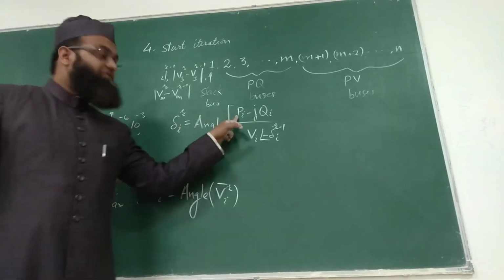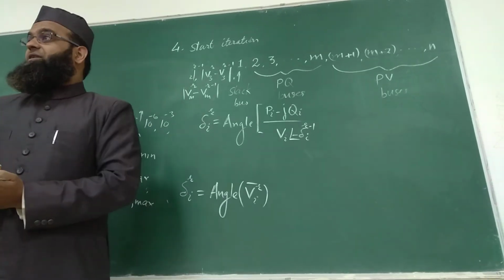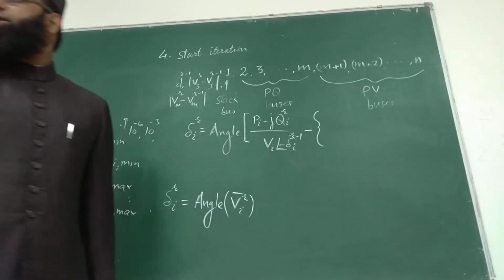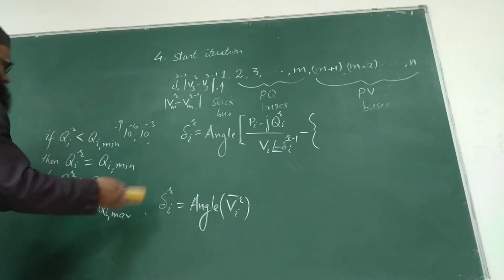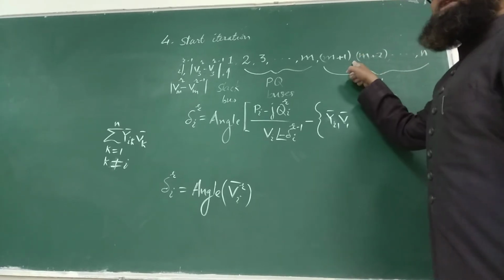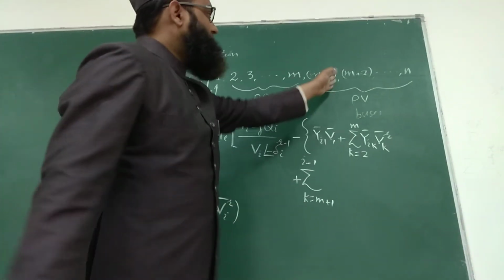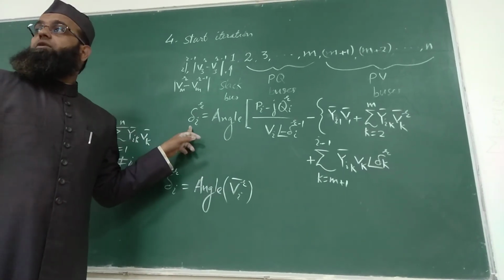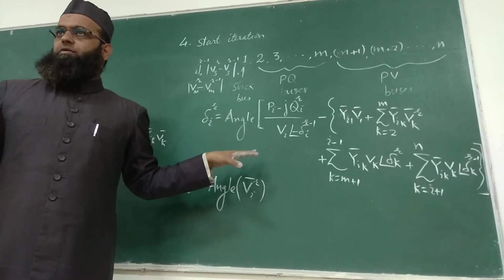Gauss-Seidel Method of Load Flow | Part 6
Regards

Ph.D. in Power System (IIT Roorkee)